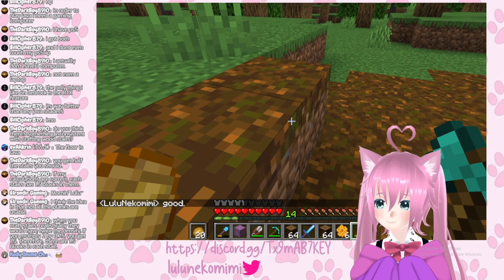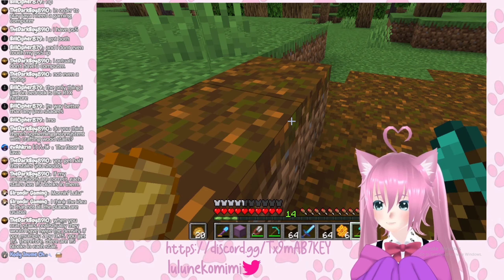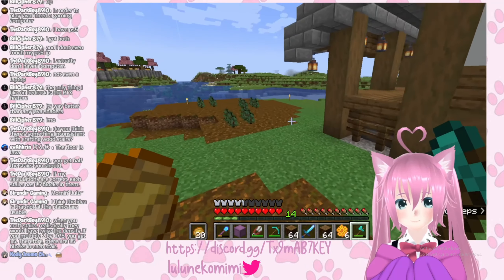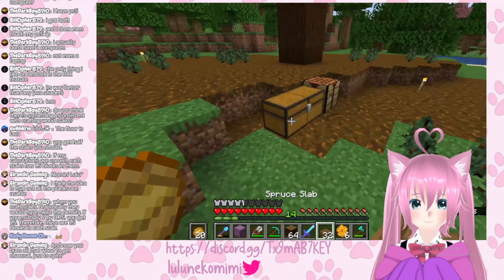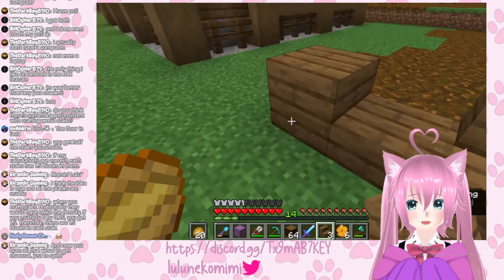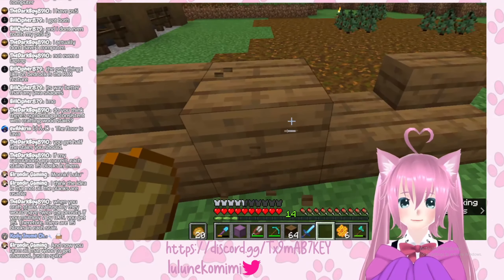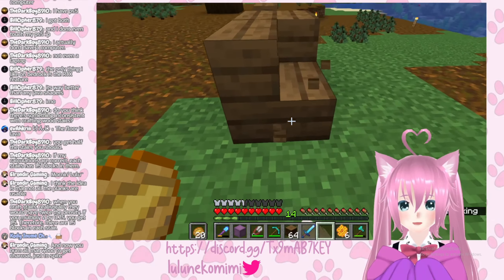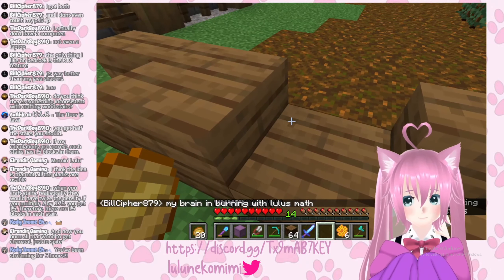lulu has a big brain moment